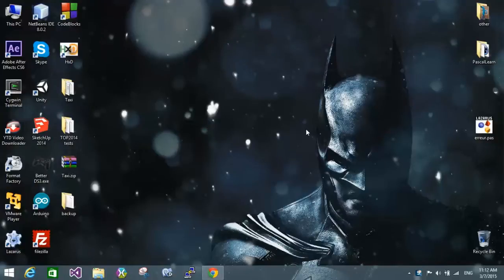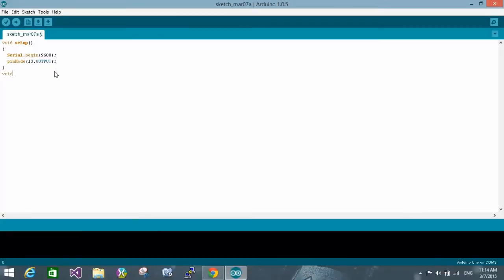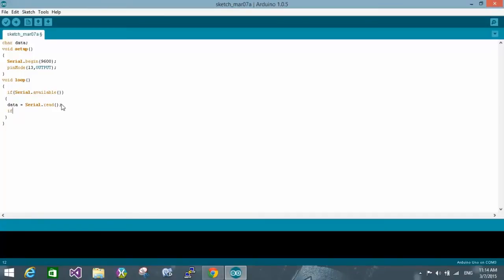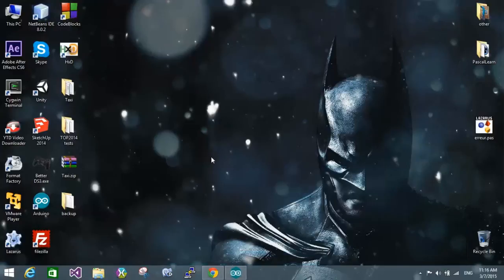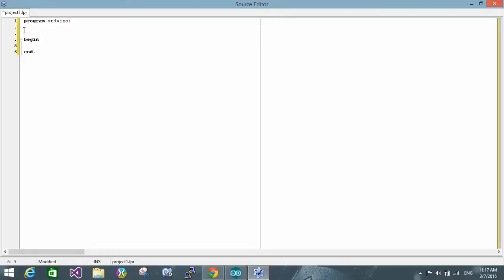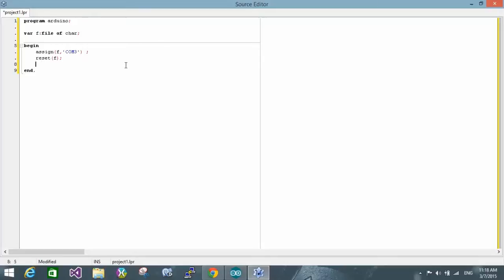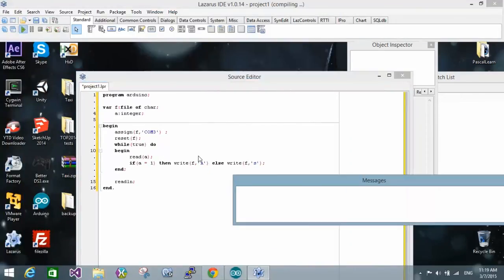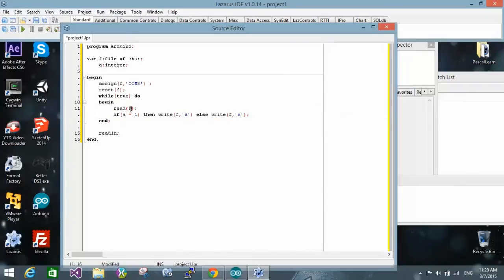Arduino & Pascal programming language - HOW TO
Hi, In this video i'm gonna show you how to control arduino with Pascal programming language.